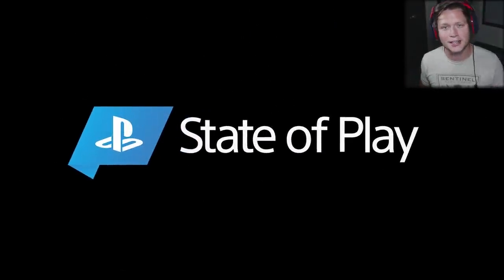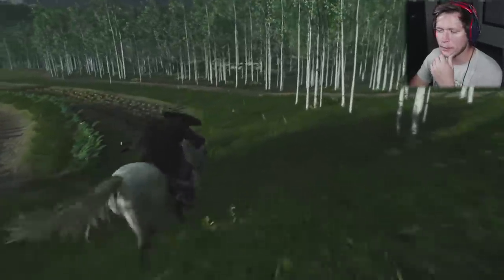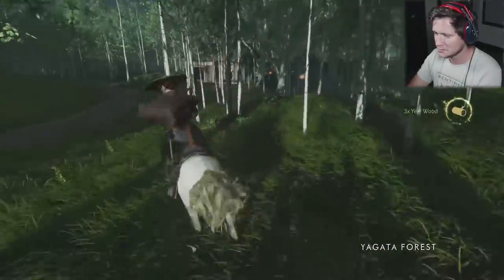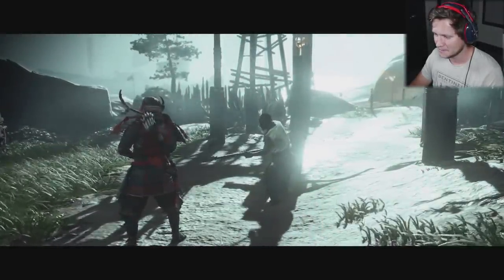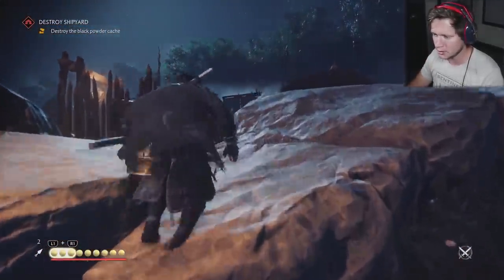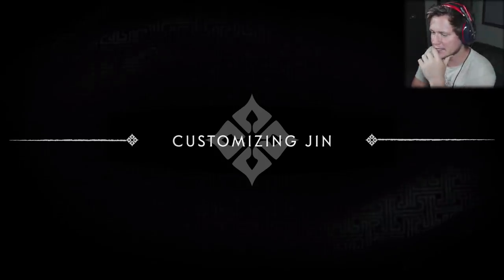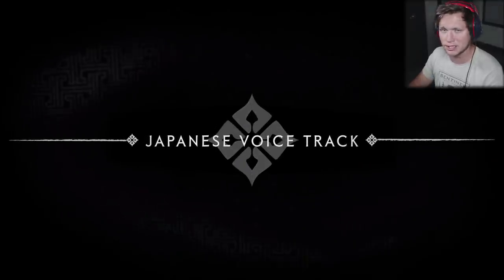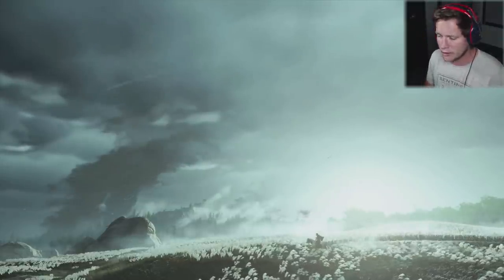OPEN WORLD SAMURAI GAME! - Ghosts of Tsushima Early Gameplay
Ghosts of Tsushima is an open world samurai game coming to PS4 in July.. can't wait to play it on the channel!